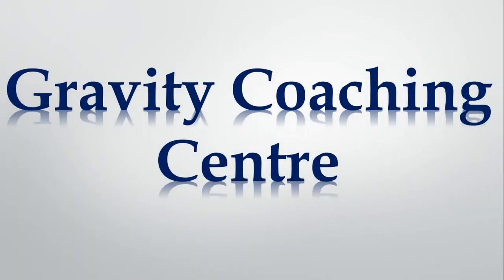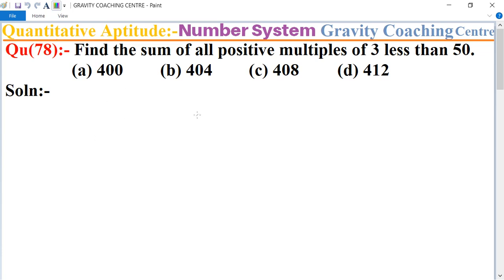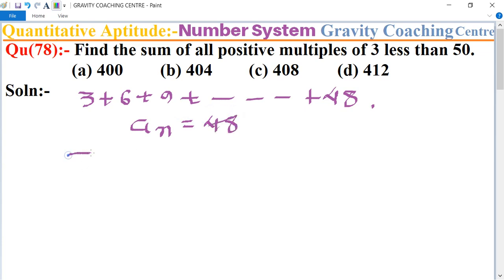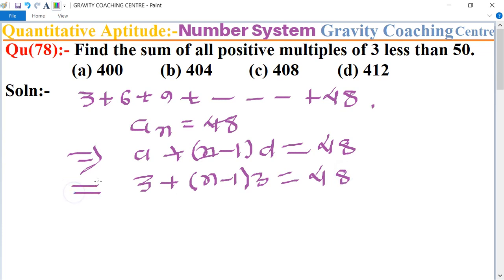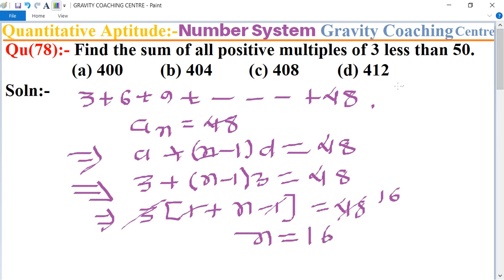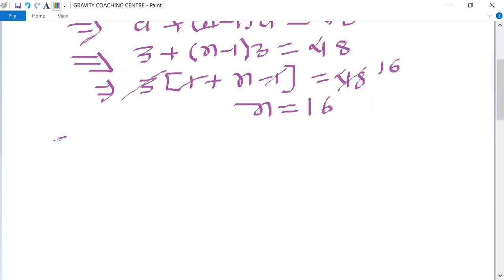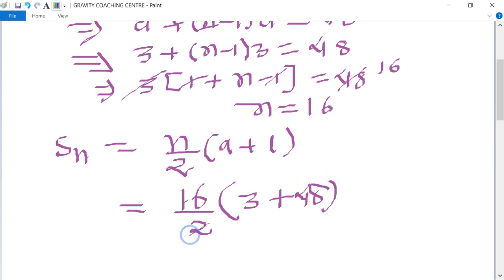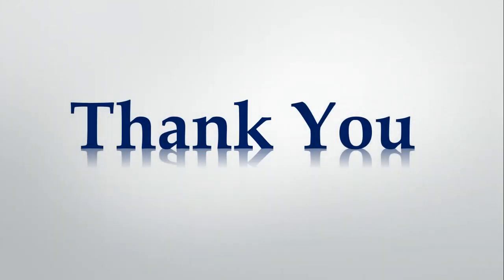Q78 | Find the sum of all positive multiples of 3 less than 50 | Quantitative Aptitude Number System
Qu(78):- Find the sum of all positive multiples of 3 less than 50.